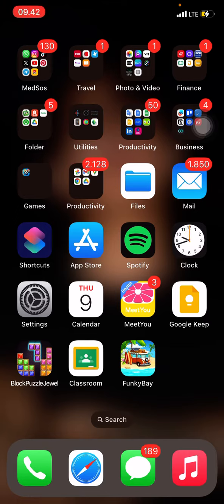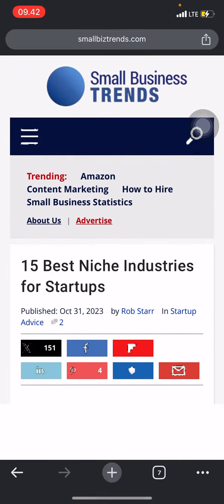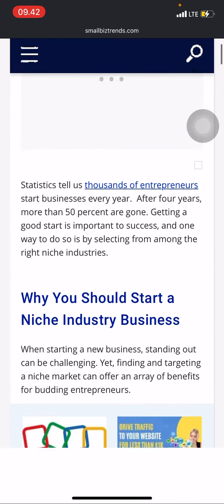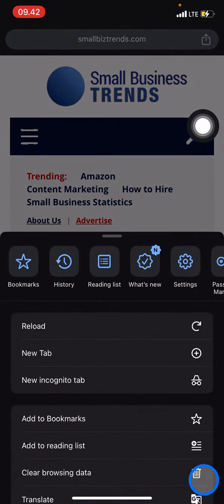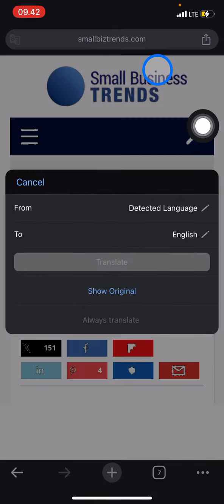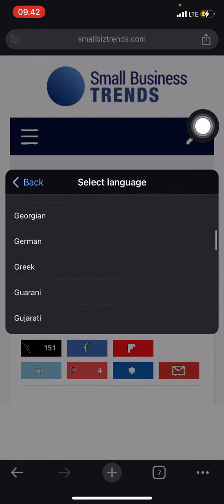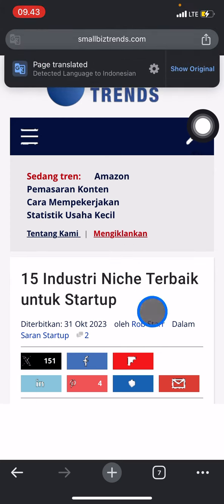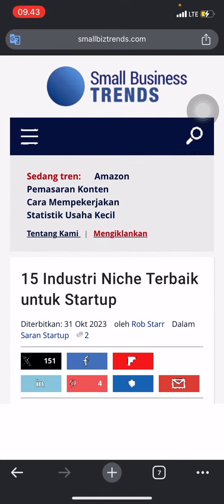Stuck with Language Settings? How to Change Your Language on the Web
Language is one of barrier for all of us. Sometimes it is hard to understand another languages. Google is source of world wide information. The language that google use may be differ. And when you stuck with the language of the web you found, you can translate them into the language you willing to use